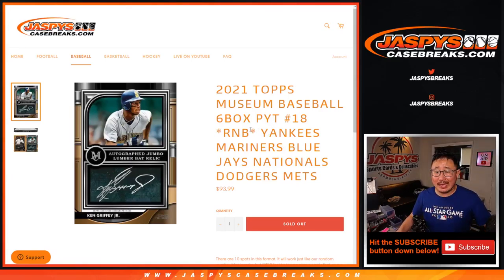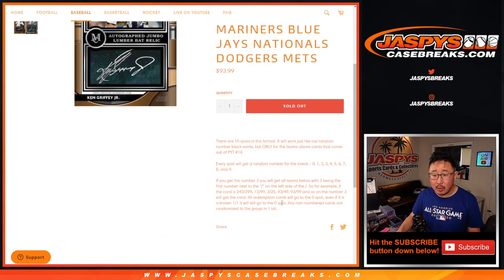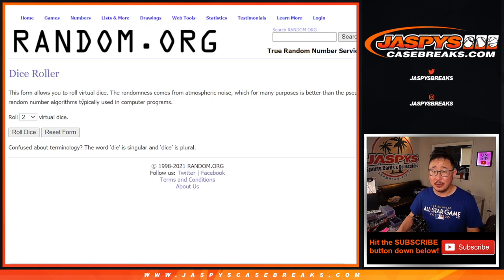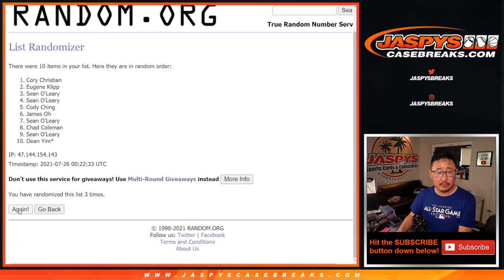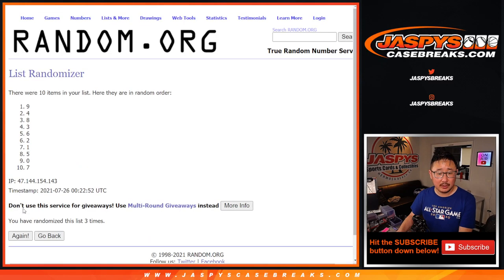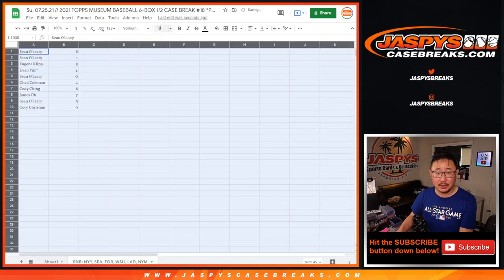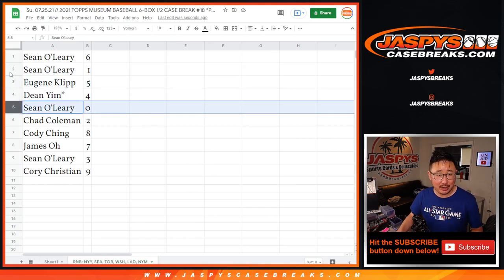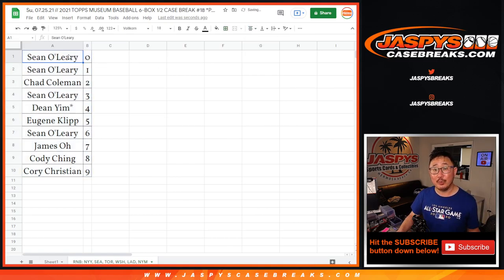RNB: NYY, SEA, etc // Su, 07.25.21 // 2021 TOPPS MUSEUM BASEBALL 6-BOX 1/2 CASE BREAK #18 *PYT*